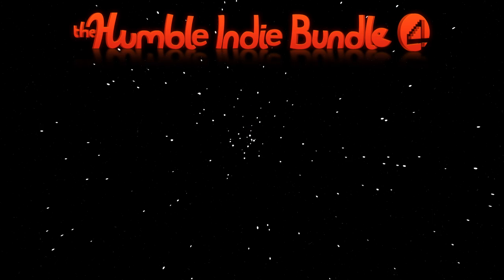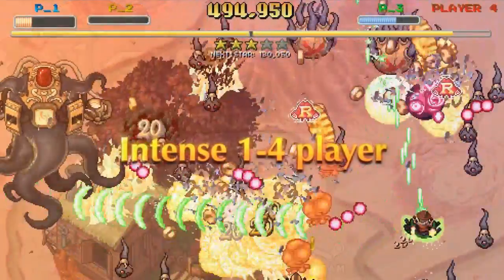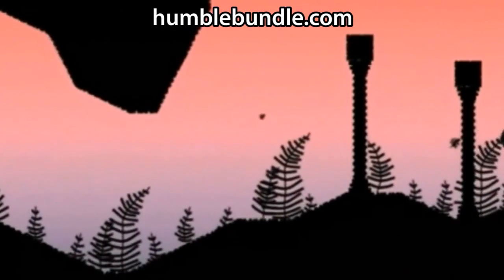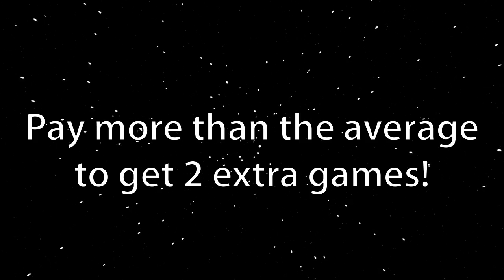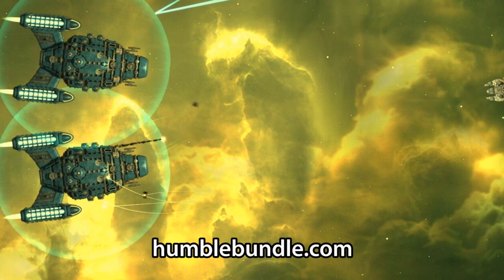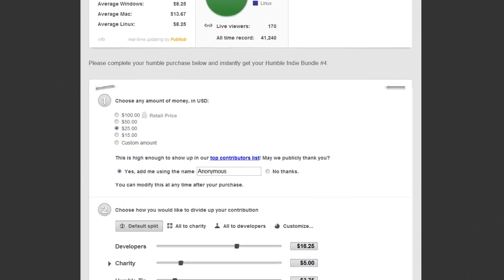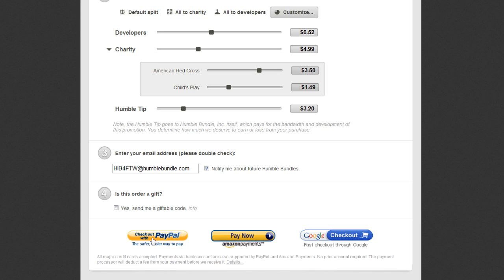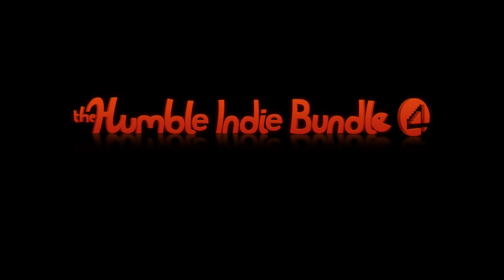Humble Indie Bundle 4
Introducing Humble Indie Bundle 4! Get 5 classic indie games: Super Meat Boy, Jamestown, Night Sky, Bit Trip Runner and Shank for whatever price you want while helping the Child's Play Charity and the American Red Cross. Plus if you beat the average, you'll also be getting Cave Story+ and Gratuitous Space Battles.